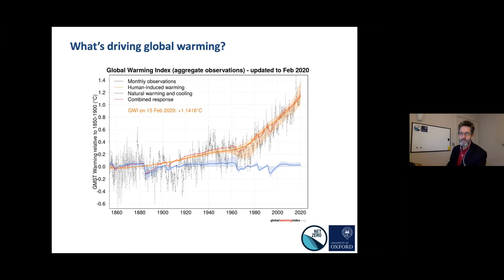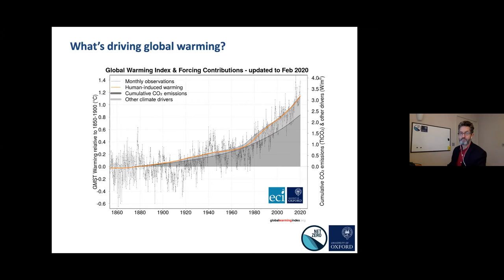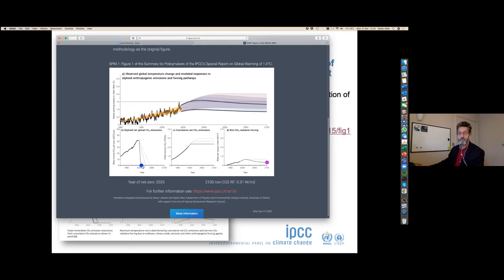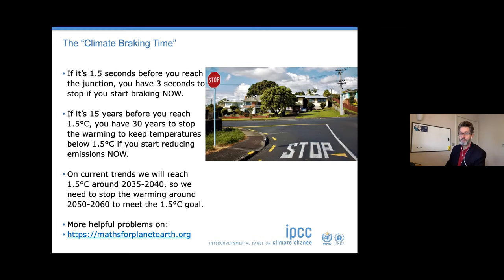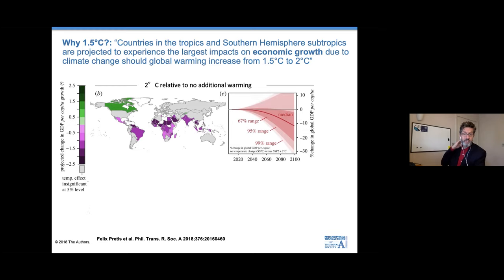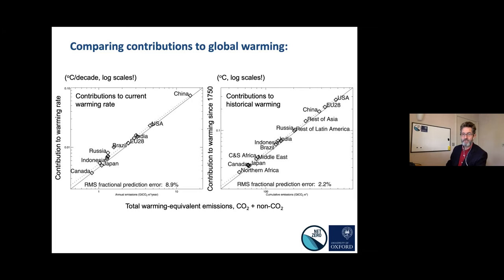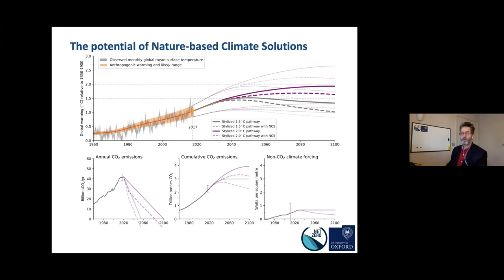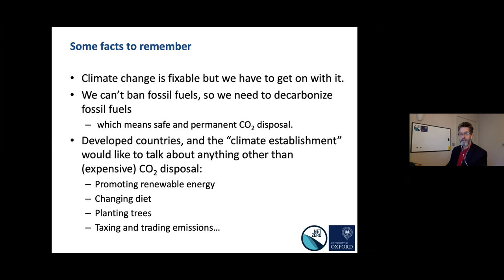Understanding Carbon Neutrality, Climate Neutrality, and Net Zero Emissions by Myles Allen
Teachers Against the Climate Crisis (TACC)
Welcomes you to the 21st talk in our series

By Myles Allen, Professor of Geosystem Science, and Leader, Climate Research Programme, University of Oxford

About the Speaker: Professor Myles Allen’s work focuses on how human and natural influences on the climate contribute to observed climate change and risks of extreme weather. Coordinating lead author of the IPCC’s Global Warming of 1.5°C special report of October 2018, he also served on the IPCC’s 3rd, 4th and 5th Assessment Reports. Professor Allen leads the project, using distributed computing to run the world’s largest ensemble climate modelling experiments.

About the talk: Many countries, and even more companies, are committing to achieving net zero emissions, carbon neutrality, or climate neutrality by mid-century or earlier. But there is little consistency in what these words mean – and what is worse, rather than being generally vague, specific definitions are emerging among specialists that may run counter to common sense expectations. The talk will highlight two major outstanding issues, both of which concern the role of land and agriculture: the use of nature-based climate solutions offsetting ongoing fossil fuel emissions in achieving carbon neutrality, and the role of other greenhouse gases in defining an overall net zero, or climate neutrality goal. In the run-up to COP26, it is important for countries and companies with major agricultural interests and afforestation opportunities to engage with this discussion, to avoid usage and expectations hardening around interpretations crafted in urbanised developed countries.

About the group: Teachers Against the Climate Crisis (TACC) is a non-funded, non-party organization that seeks to promote understanding and engagement about different aspects of the climate crisis among students, teachers, and activists. To engage with our work, and get to know of future talks,

Held on 21st Dec, 2020